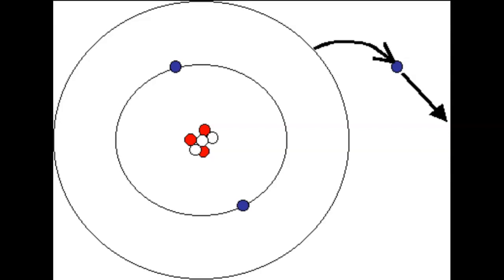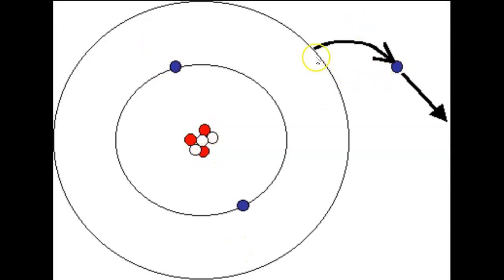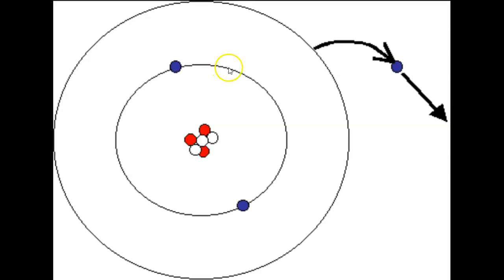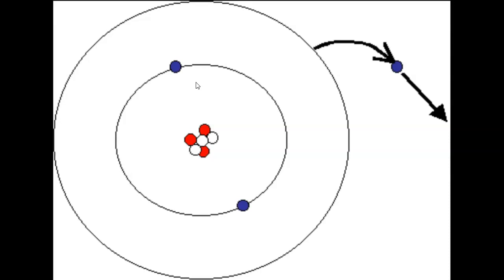Atom forming an ion